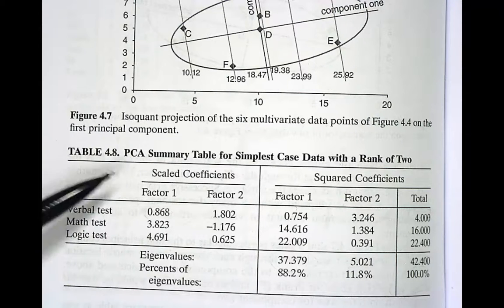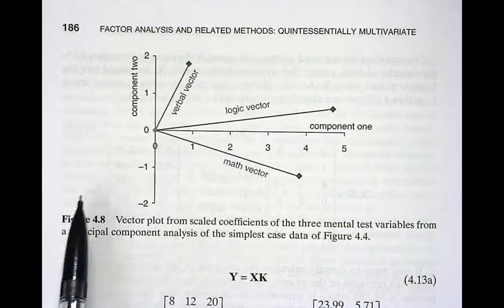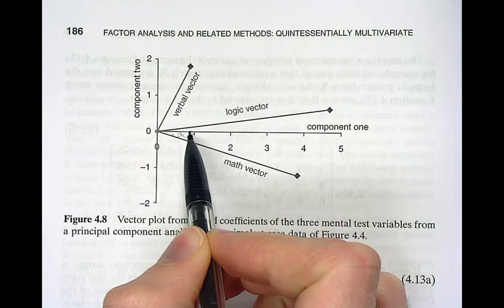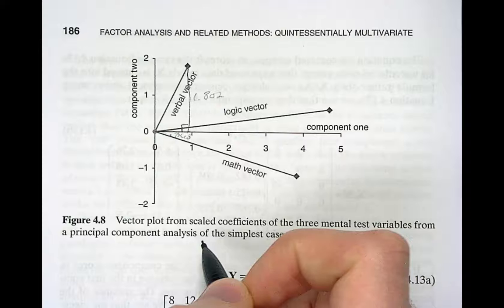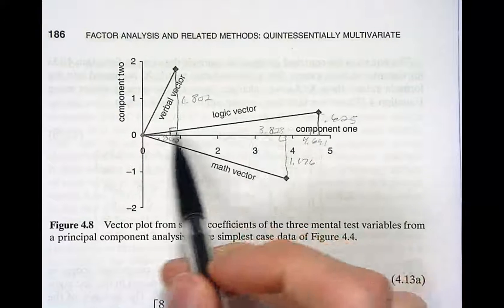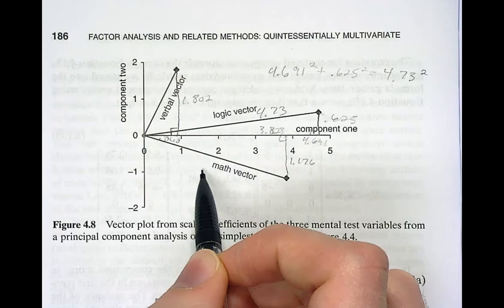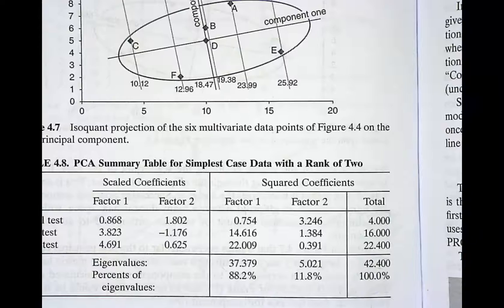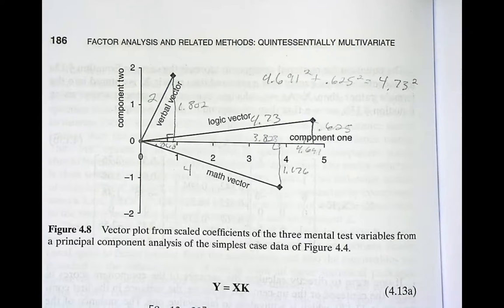4 18 Figure 4 8 Explanation